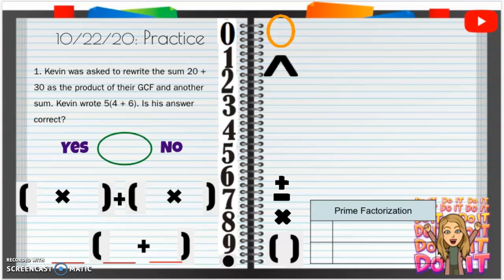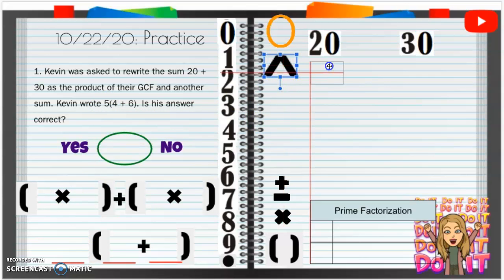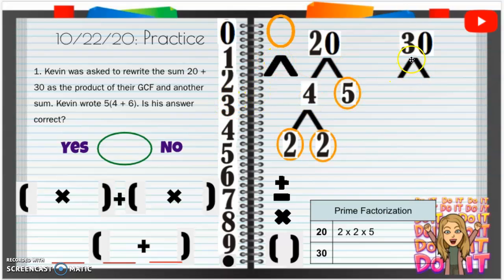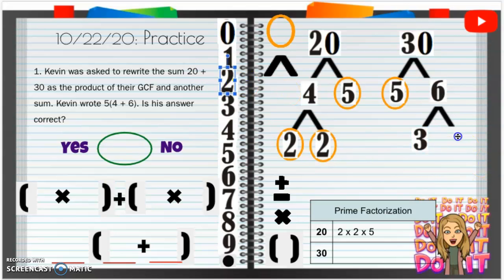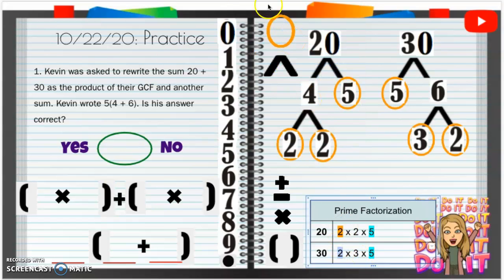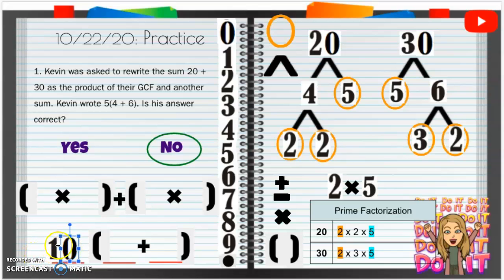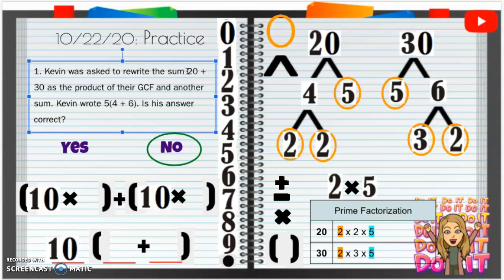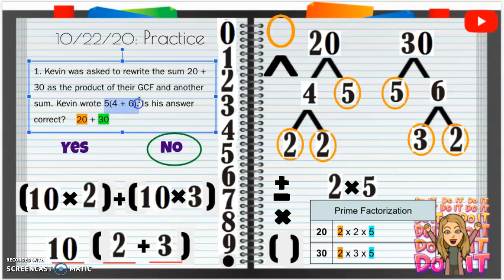10/22/20 Practice - Schnaterbeck